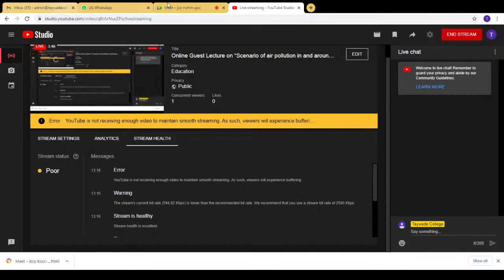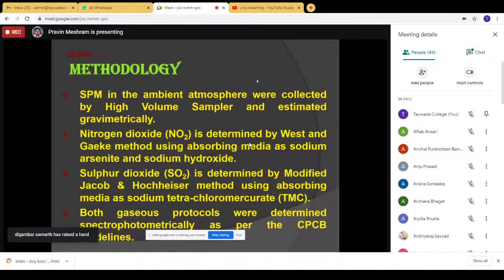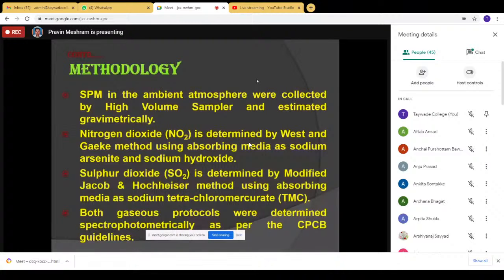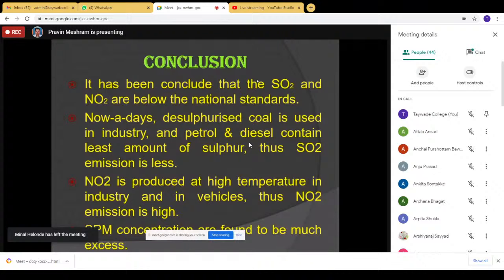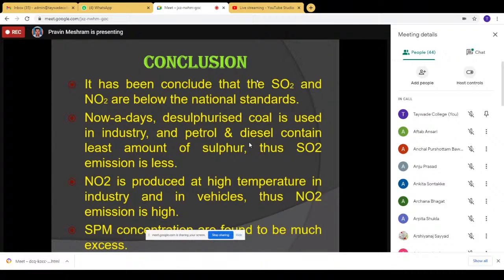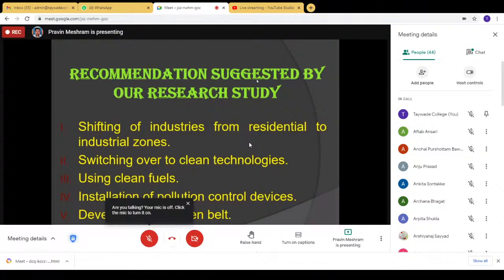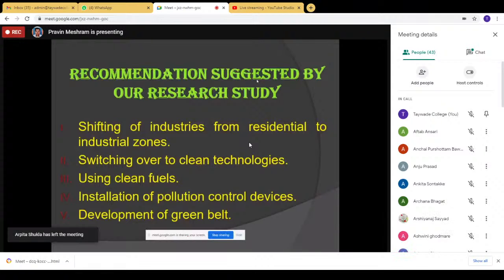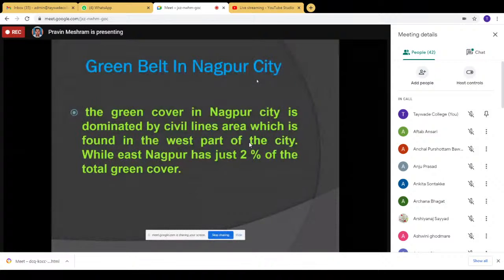Online Guest Lecture on “Scenario of air pollution in and around Nagpur city”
Environment Studies Examination Committee
Taywade College, Mahadula - Koradi
Organises

Online Guest Lecture on
“Scenario of air pollution in and around Nagpur city”
Date: 21st Dec 2020 (Monday)
Time: 12.10 PM.
 Source-  📲Google meet

Guest Speaker
Dr. Pravin U. Meshram
Associate Professor and Head,
Dept. of Environmental Science,
Sevadal Mahila Mahavidyalaya, Nagpur

Chairperson
Dr. Sharayou Taywade
Principal, Taywade College, Koradi